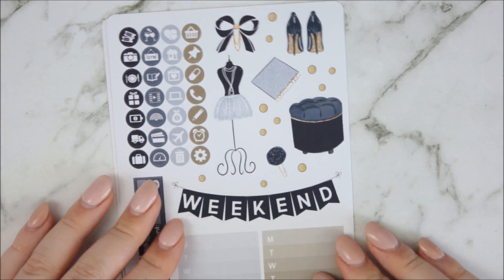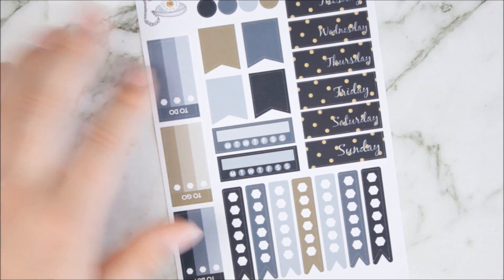March Mystery Kit Unboxing | Gutzy Planner Designs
Open for Gumdrops and Lollipops

My Sticker Shop

Planner Insta : @whiteroseplannerco